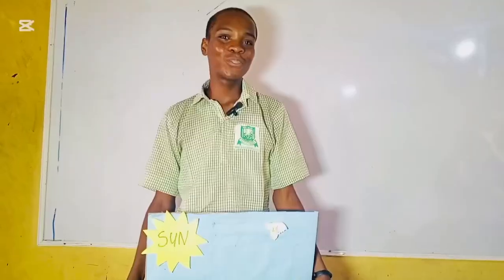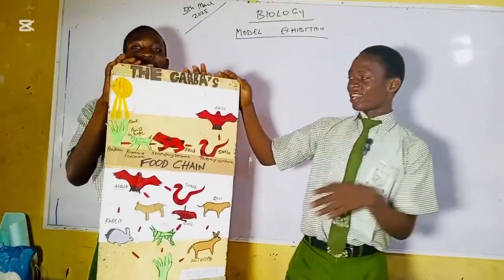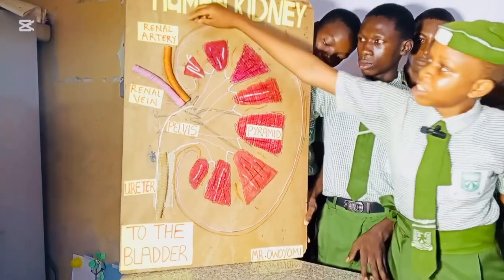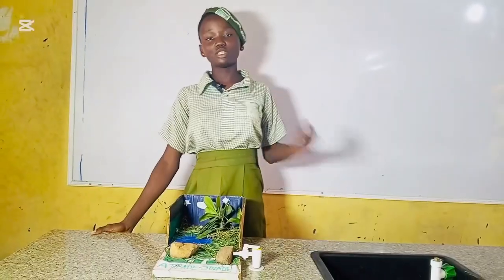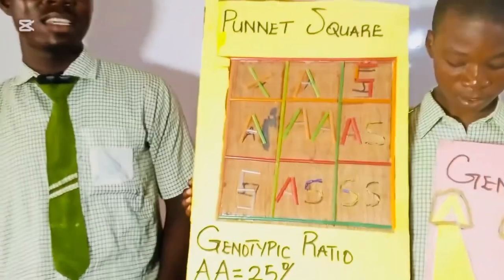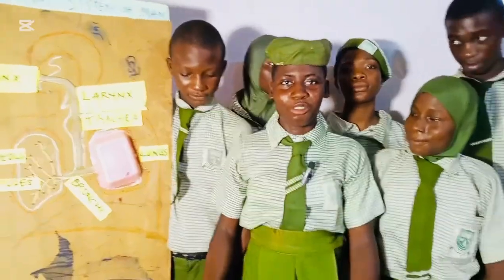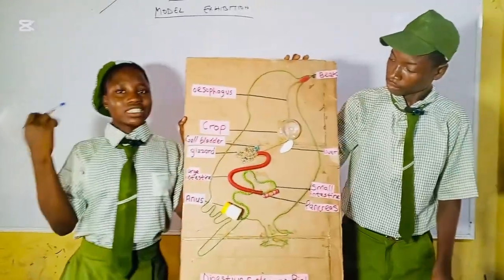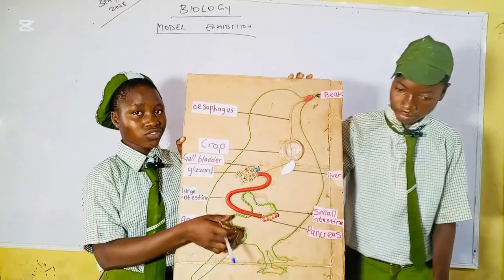MODELS OF BIOLOGICAL STRUCTURES - BIOLOGY PROJECT IDEAS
In this exciting classroom showcase, my students present their creative models of various biological structures—ranging from the human heart and lungs to plant cells and DNA strands. This project-based learning activity is designed to enhance understanding of key biology concepts through hands-on construction and collaborative presentation.

The video highlights not just the finished models but also the thought process, materials used, and the scientific explanations behind each structure. A great resource for teachers looking for project ideas, and for students preparing for GCSE Biology and other science presentations.